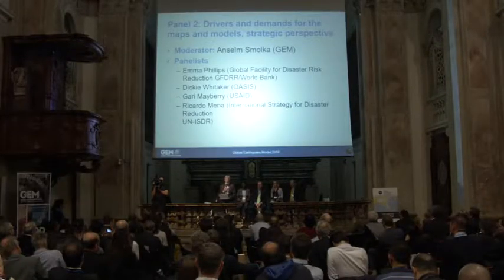Panel 2 Discussion: Drivers and demands for the maps and models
GEM2018 Launch Event
December 5, 2018
Pavia, Italy